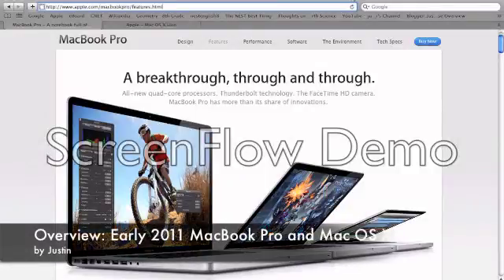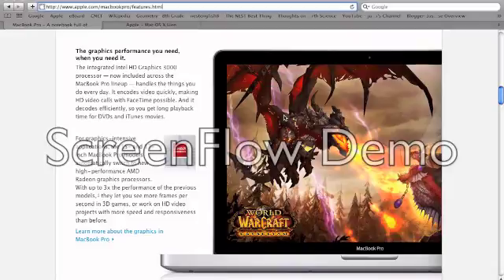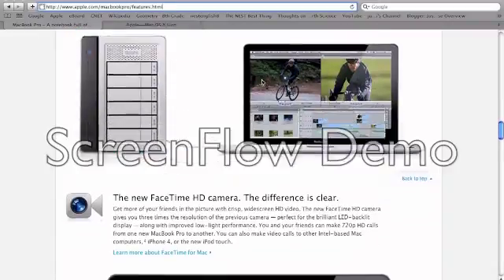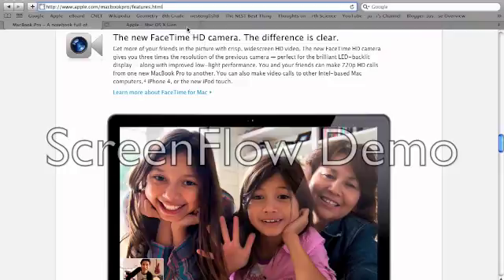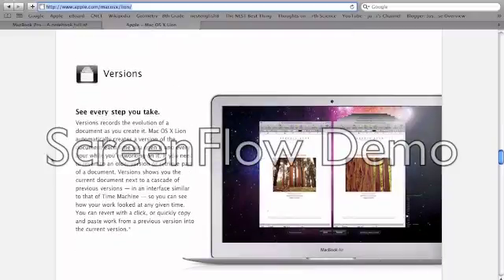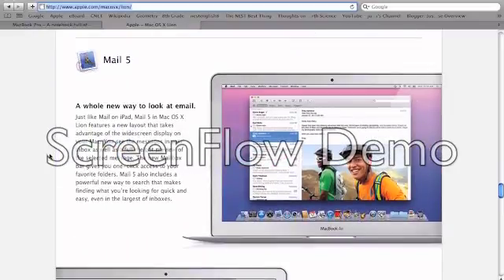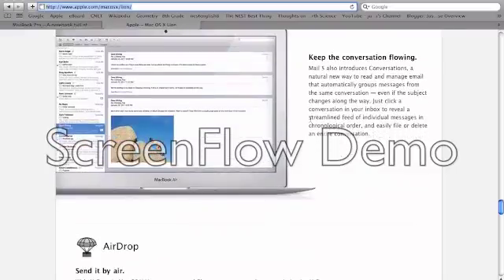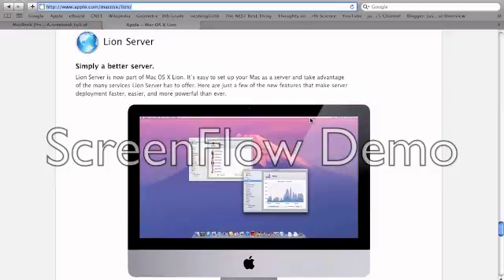Overview: Early 2011 MacBook Pro and Mac OS X Lion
This is an overview of the early 2011 MacBook Pro and Mac OS X Lion.